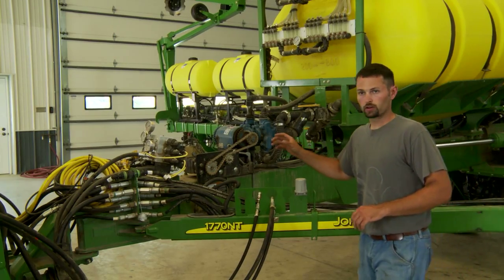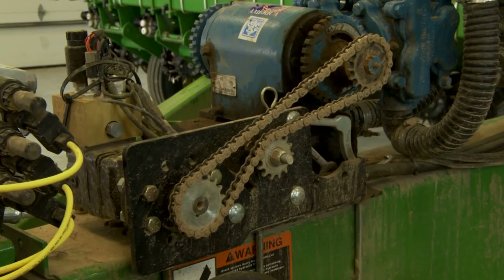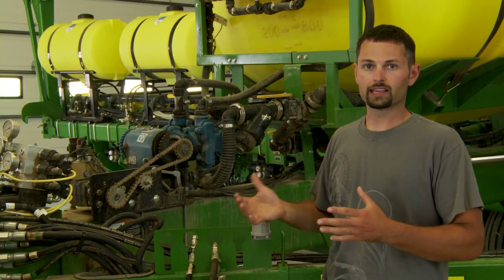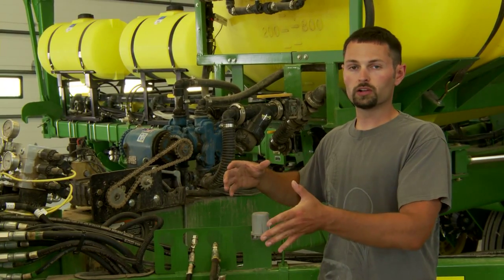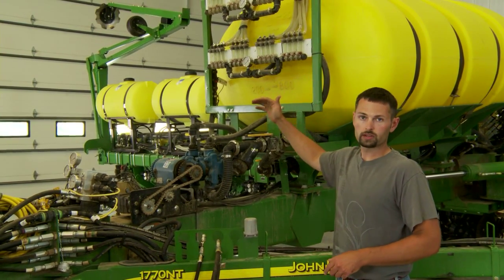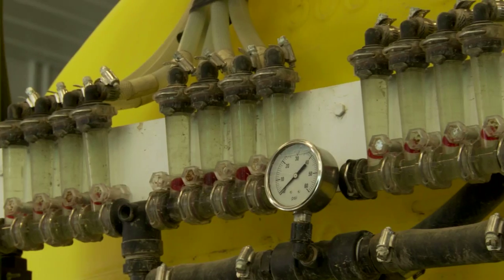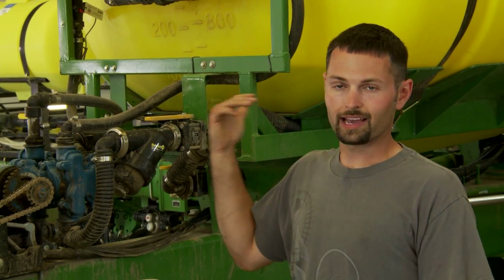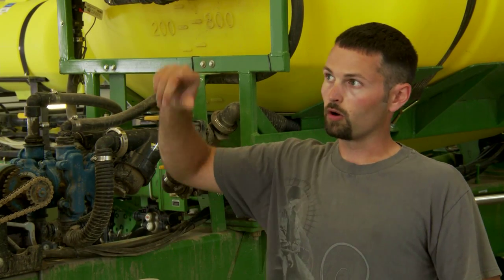How to Set Up a Planter for Successful No-Till Farming (Part 5)